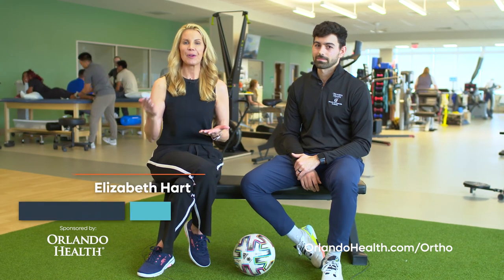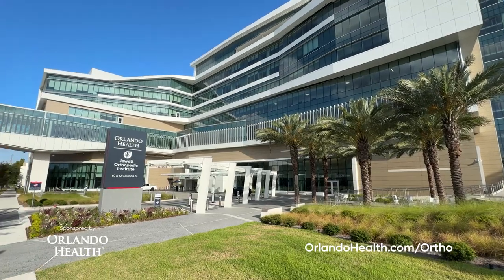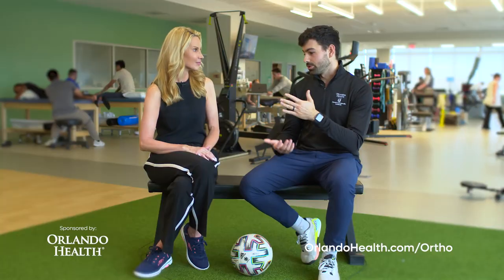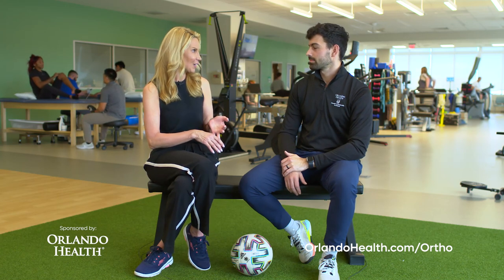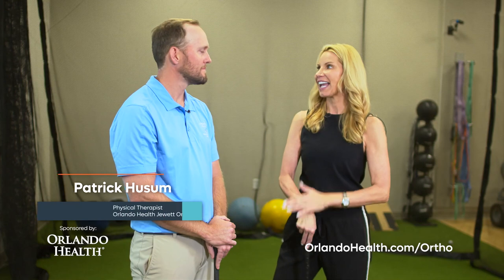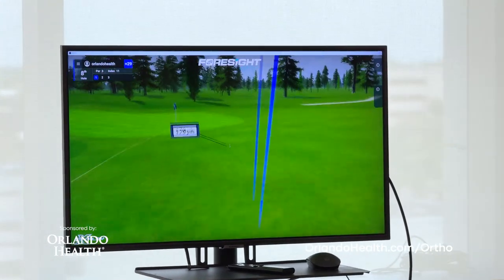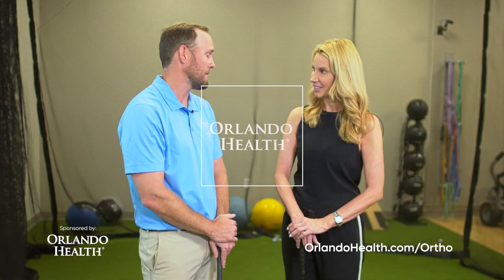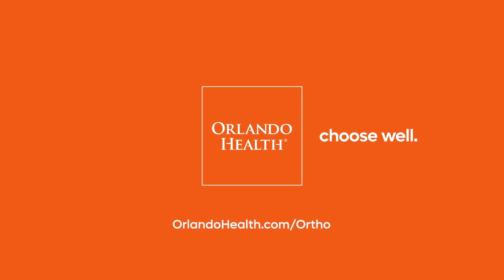Reasons to Choose Well: Rehab Sports Simulators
Host Elizabeth Hart and Orlando Health Jewett Orthopedic Institute physical therapists Simone Brossier and Patrick Husum demonstrate how the use of soccer and golf simulators allow injured athletes to safely recover and transition from rehab back to playing the sport they love.